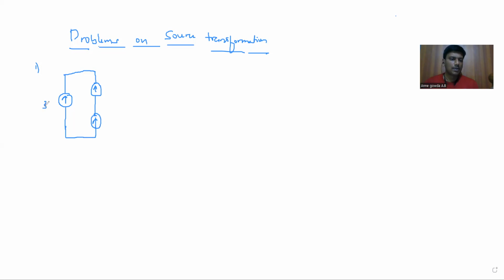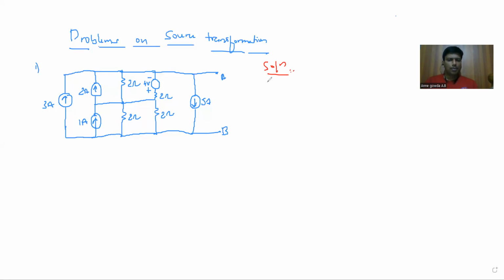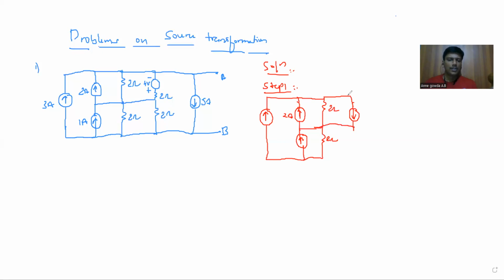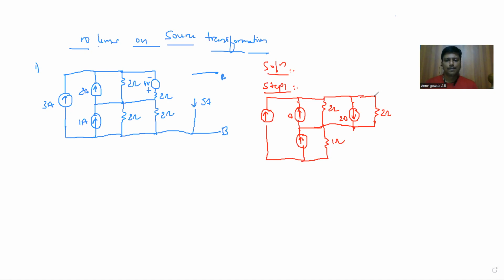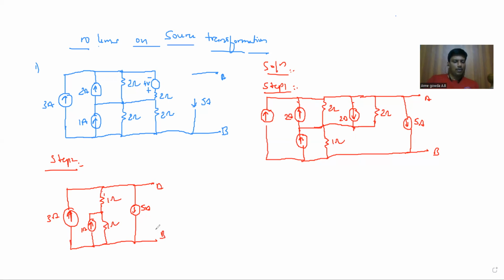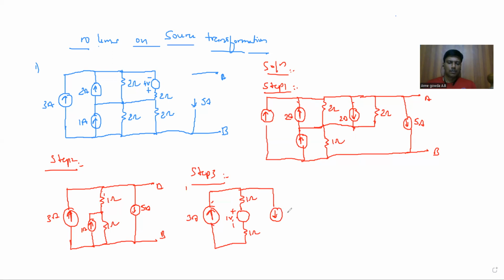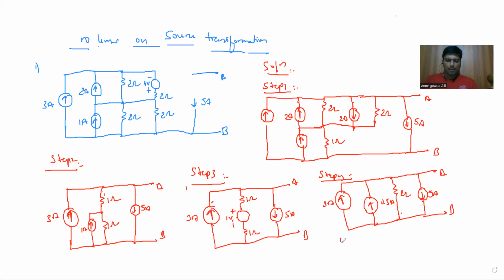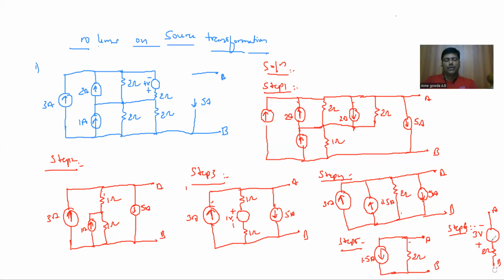Lecture 2 Network Analysis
This video explains problems on source transformations